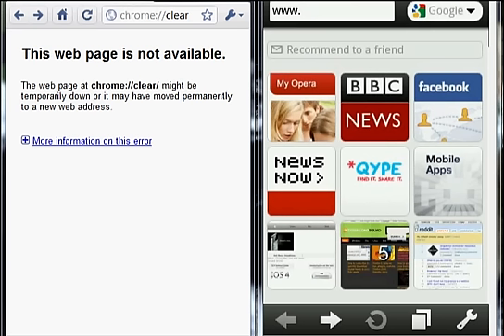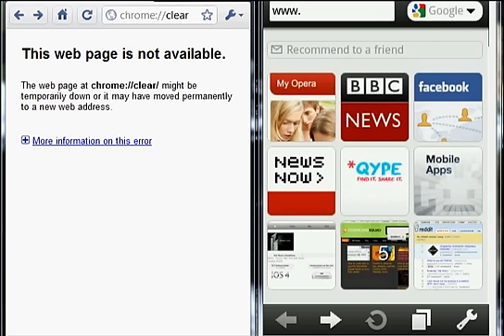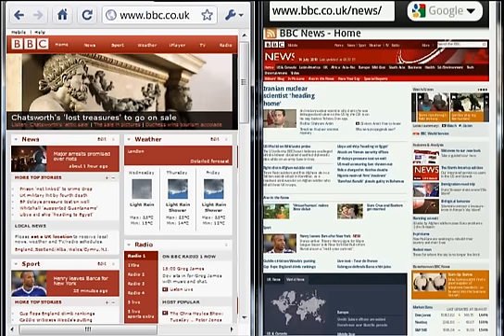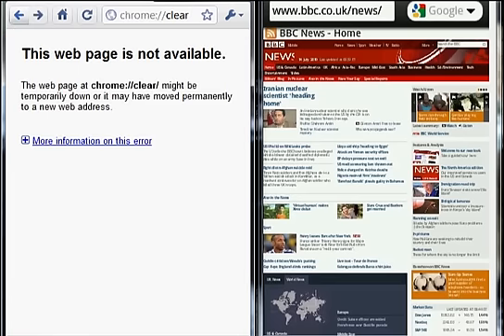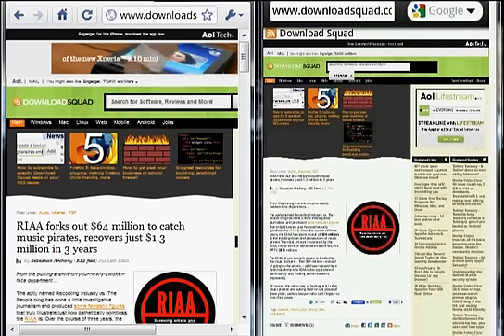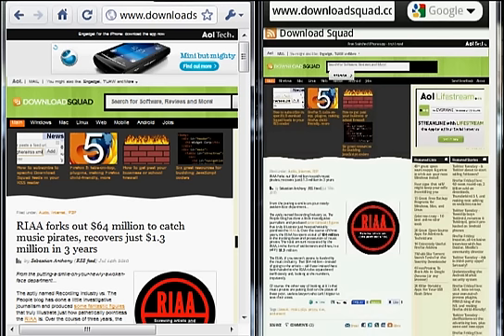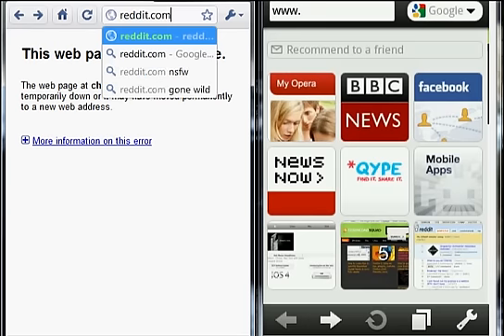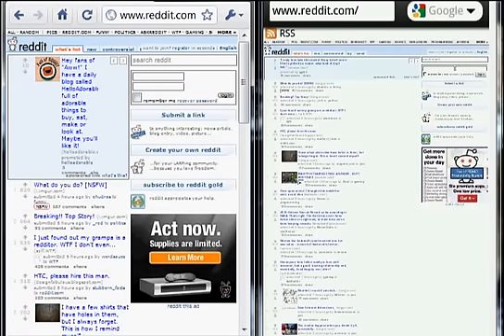Opera Mini 5 (Android) vs. Chrome 6 (desktop PC)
Yup, another fantastically unscientific comparison! This time it's Opera Mini 5 versus a desktop version of Chrome.

Opera Mini 5 works by compressing content on Opera's 'proxy' servers before sending it to your phone, thus saving lots of bandwidth. As you can see, it's pretty quick too!